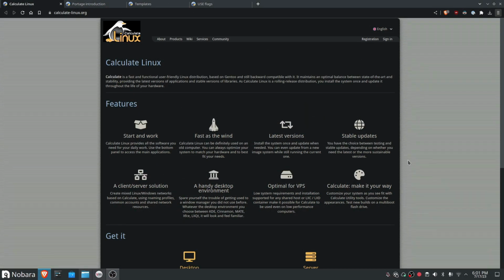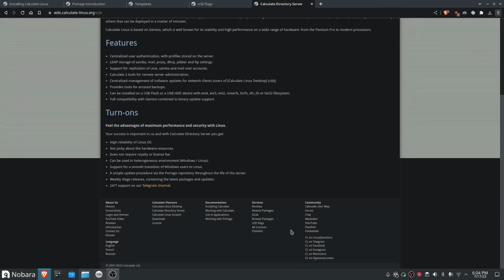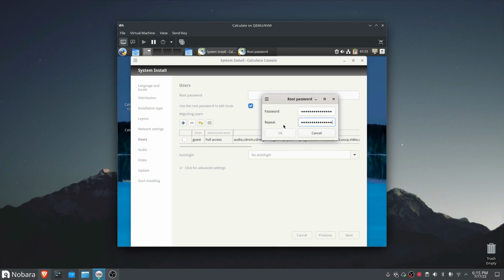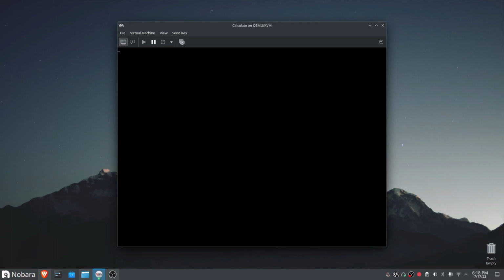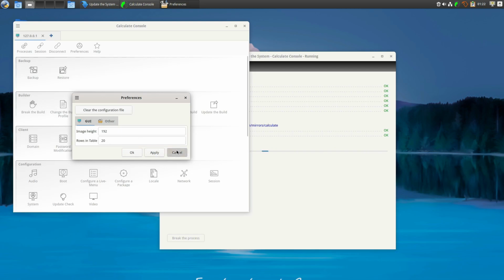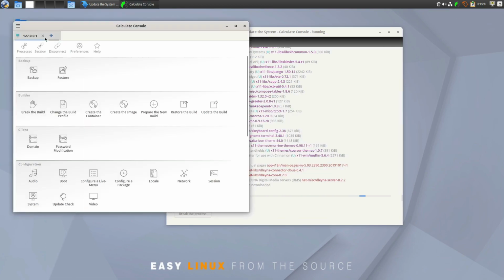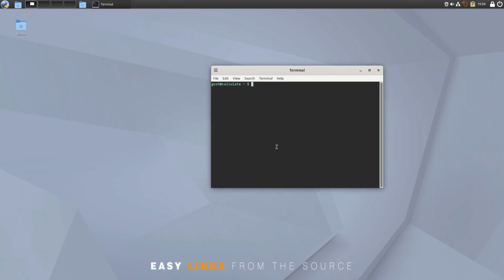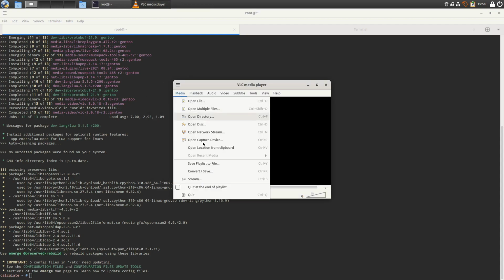Calculate Linux - Gentoos Portage for everyone!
Now you to can use Gentoos Portage without using full blown Gentoo.

# Tags!